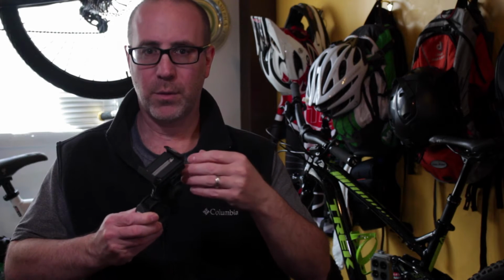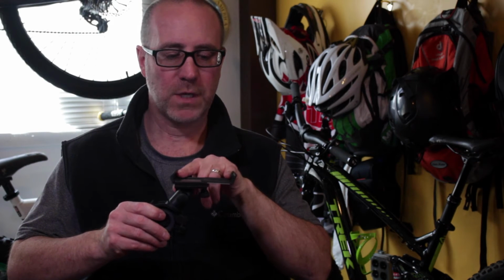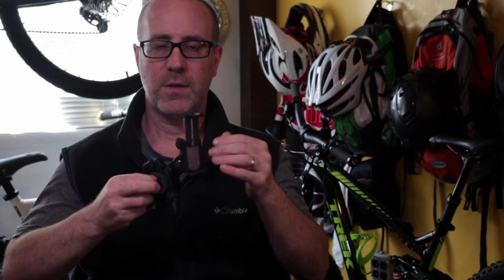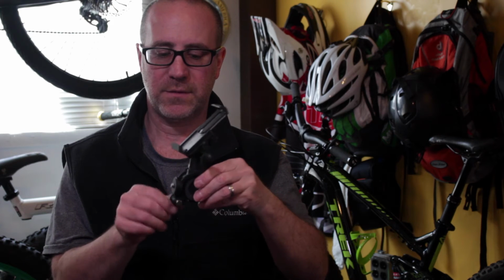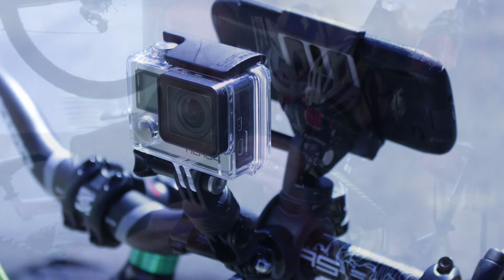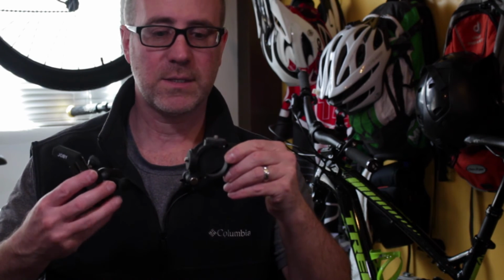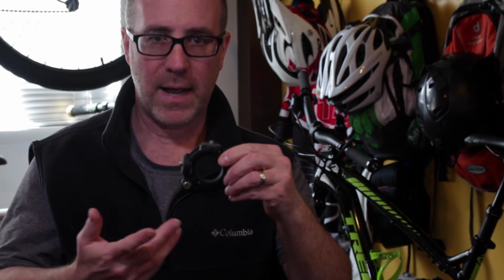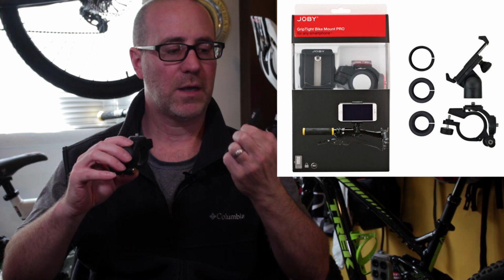Best Bicycle Phone Mount? - Joby Grip Tight Pro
This is one pretty cool handle bar mount. Very well built and offers quite a bit of functionality. Worth looking into.

GEAR SHOW OR MENTIONED IN THIS EPISODE -
Joby Grip Tight Pro

ABOUT REGULAR GUY MOUNTAIN BIKING -
Regular Guy Mountain Biking is made up of a great group of folks that enjoy the sport of mountain biking. The crew has a mix of skill levels and we all are very down to earth. As a good friend in the group always says, “We start together and we end together”.
Other than planning out rides and trying to get more people involved in the sport we create videos generally based on mountain biking. Some of these videos are product reviews and some are basic tips and tricks.
If there is anything you would like to learn more about regarding the sport please feel free to post some comments or contact us directly via one of our social media channels :-)

BIKES -
Trek Remedy 8
Framed Minnesota 2.0
Sinister R9

GEAR -
Here are some of the brands we use but it’s not an exhaustive list by anymeans
CamelBak Hydration Packs
SixSixOne clothing and protective gear
1Up USA Bike Racks
Park Tools
Pedros Tools
Bontrager Brand Equipment
GoPro Cameras and Accessories
Joby Action Camera Accessories
CamKix Camera Accessories
LowePro Bags

SPECIAL THANKS TO THESE CHANNELS FOR GETTING US STARTED -
Global Mountain Bike Network
Seth’s Bike Hacks
FitnessBlender
The Basic Film Maker